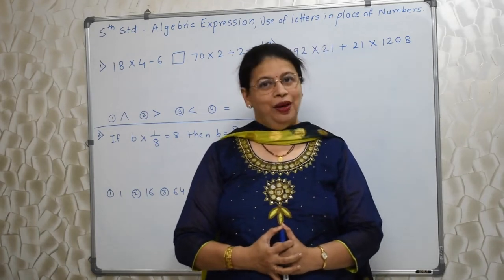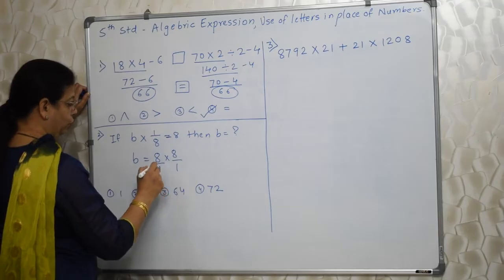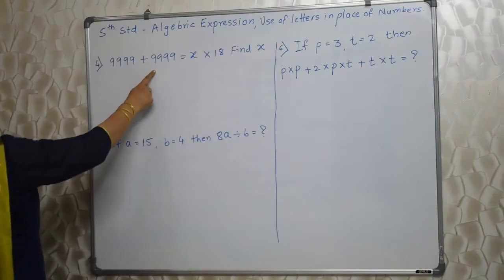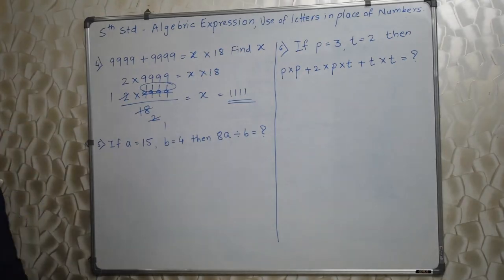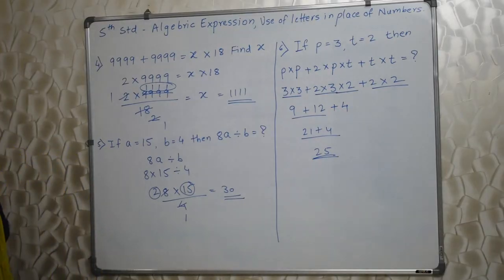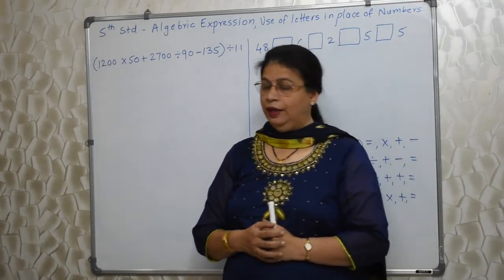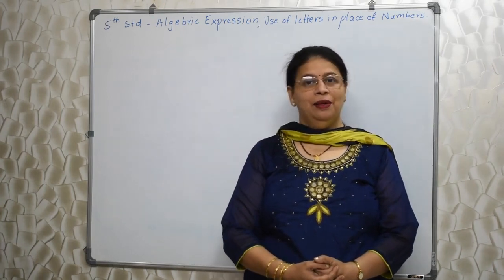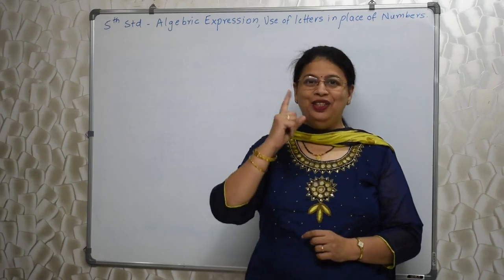Scholarship Std 5 Maths - Unit 2 Chapter 13 Algebraic Expression, Use of letters in place of Numbers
Hello Students,
In this video Swati Deshpande Teacher will be teaching your the concept of Algebraic Expression and use of letters in place of numbers.